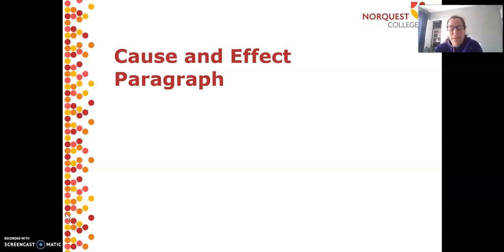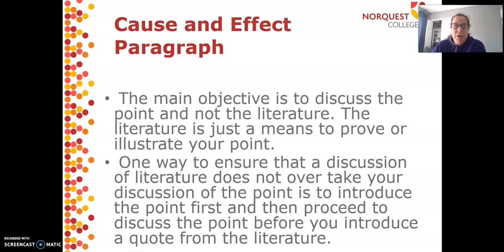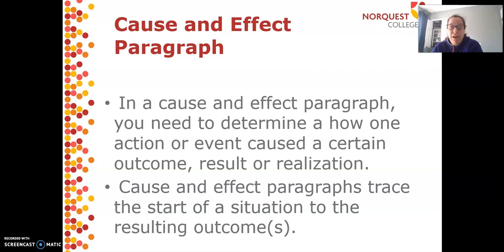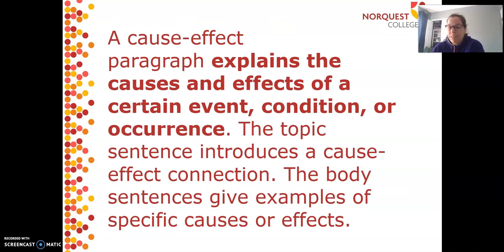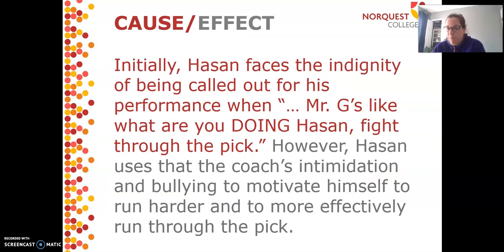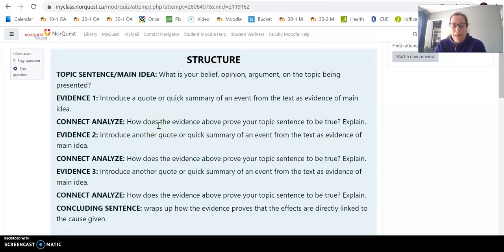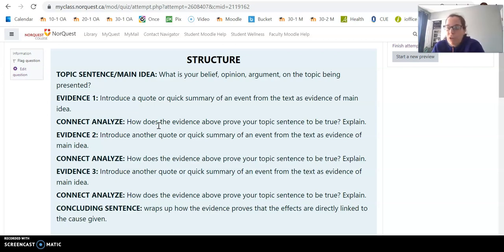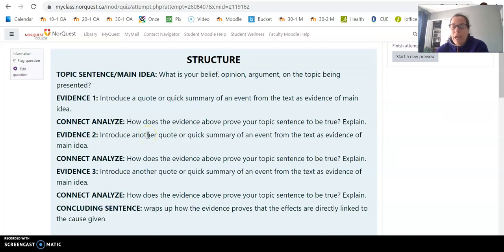10-1 Cause and Effect Paragraphs